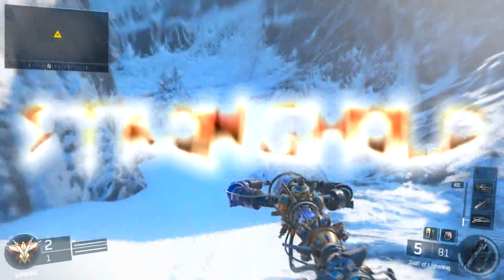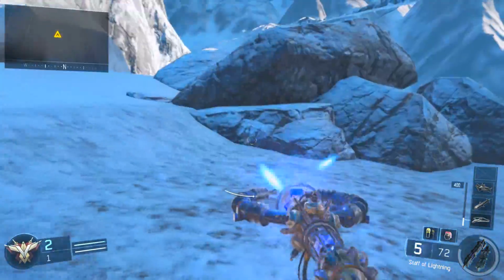BO3 GLITCHES - 10 STRONGHOLD Glitch Spots, Outside Map, & Secret Rooms (Black Ops 3/BO3 Glitches)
[Oct 2016 BO3 Glitches Working on Stronghold] Fire spots alert, this is my best video so far on Black Ops 3, atleast when it comes to individual maps. This BO3 Glitch video shows some of the most insane glitch spots you're going to be able to get to on Black Ops 3. Mixture of Wall Breaches, Ledges, and all kinds of different things in this video. Some of these glitches are insanely tough but what do you expect when we're a month out from the next COD and it's 2016! BUT these are stunning all the same. If you love glitching on maps, this is about the pinnacle haha.

Great finds to DefineGlitching, DissolveGaming, and others for some of these awesome glitches.

Working BO3 Glitches on Stronghold

Wall Breach into Wall Inside House
Wall Breach Into Wall Inside House v2 - RGP Galaxy
Wall Breach into Wall Outside House
Wall Breach into Area that Allows Outside of Stronghold Completely - DissolveGamingAGF
Glitch Under the Parking Garage in the Building (insane) - DefineGlitching
Wall Breach Behind TVs in Tech House
Ledge Ontop of Cliff
Ledge On Tree Below the Map
Ledge in Corner of Building and Cliff